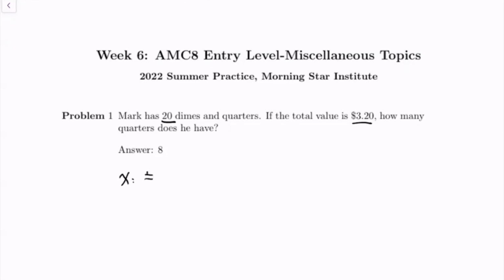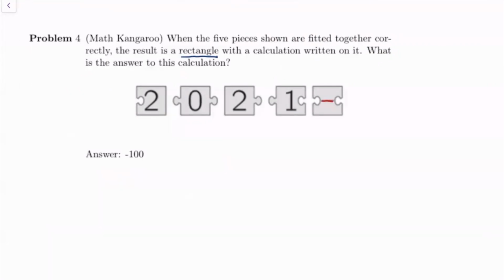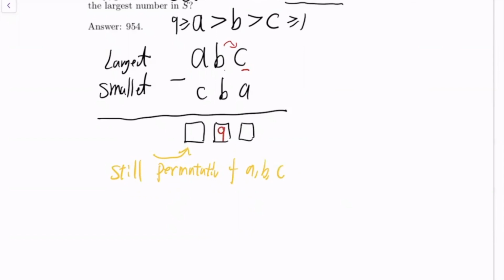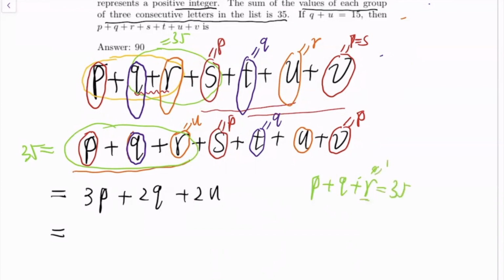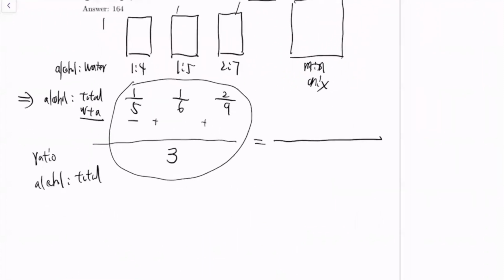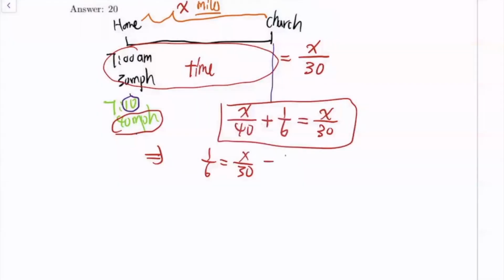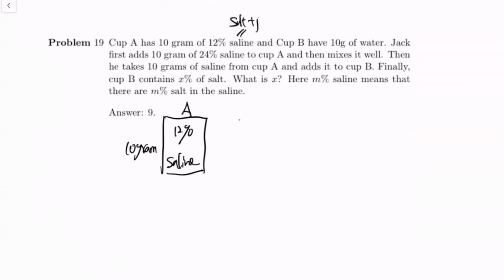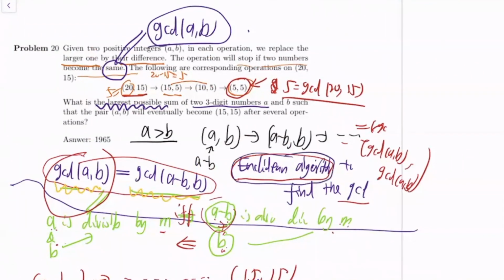2022 Summer AMC8 Entry Level Practice Week 6 (Miscellaneous Topics) Solution